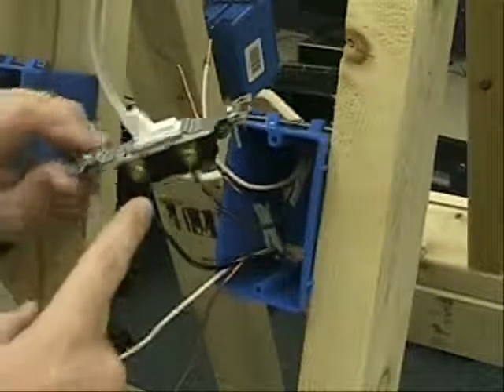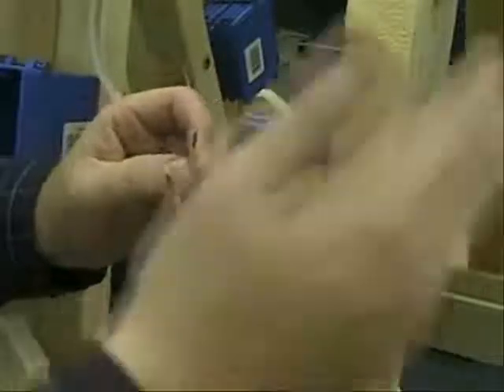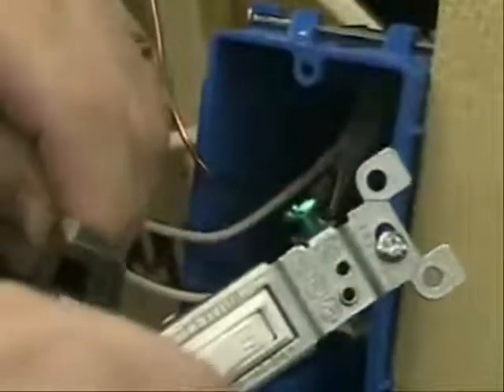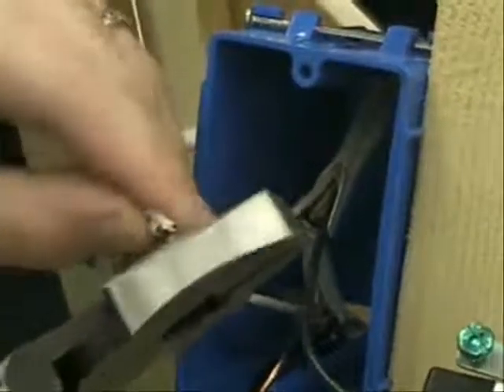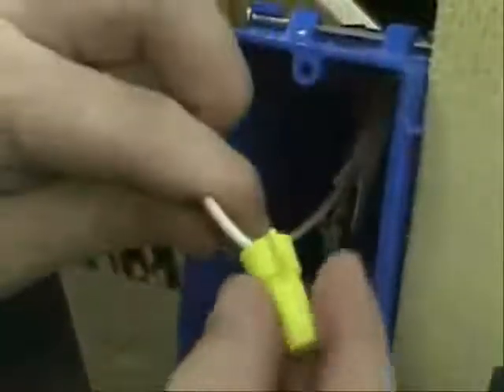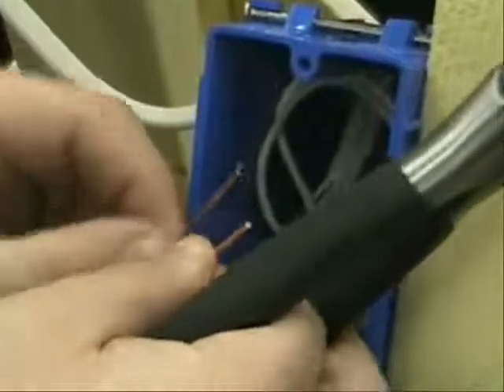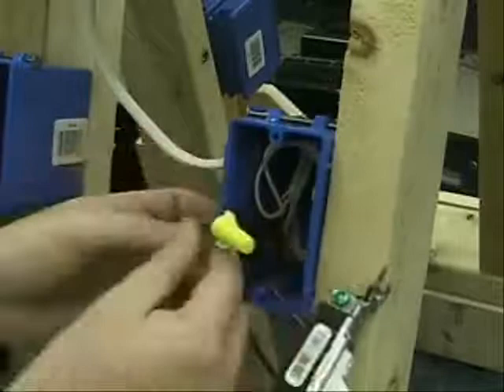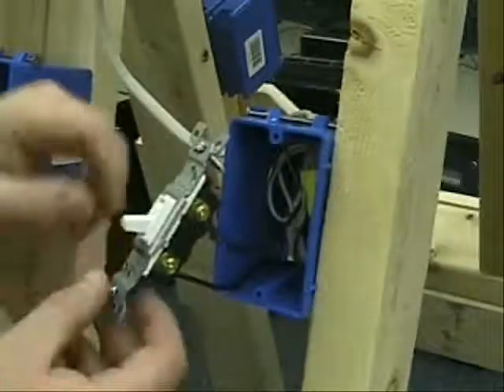ResidentialWiring - Using Wire Nuts